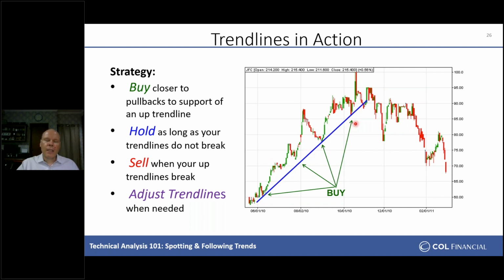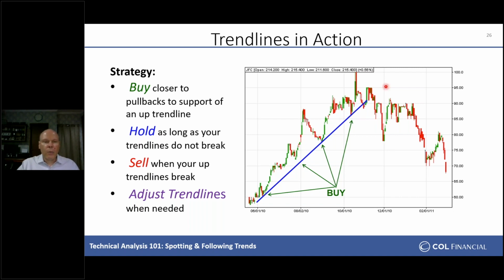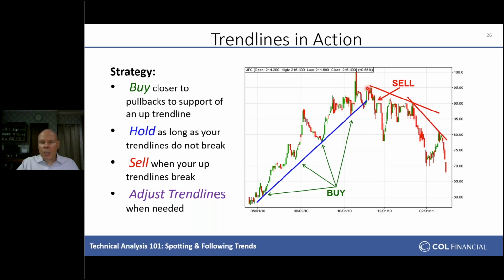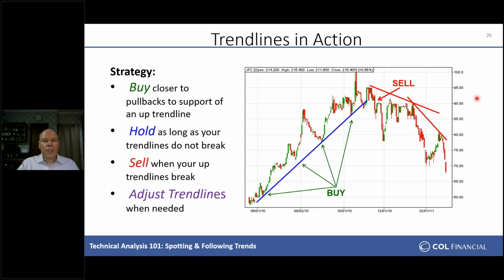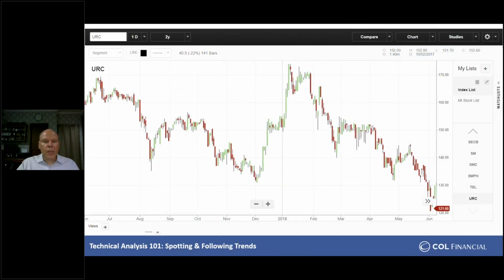Section 11 Trends in Action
See how trends are applied in actual market examples.